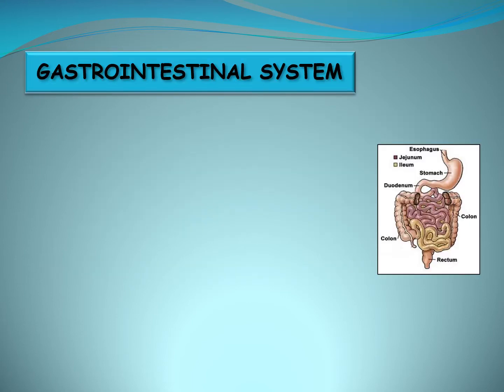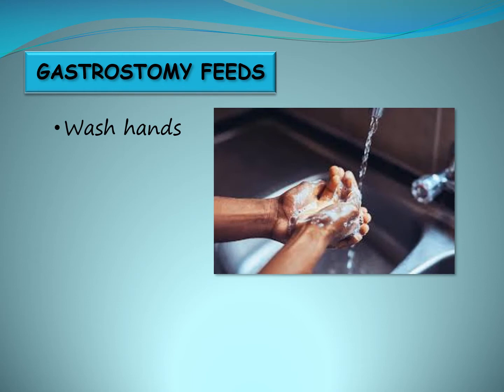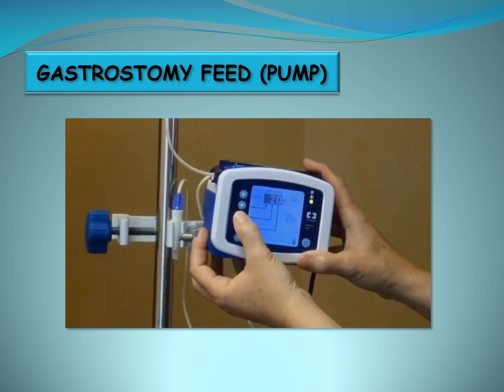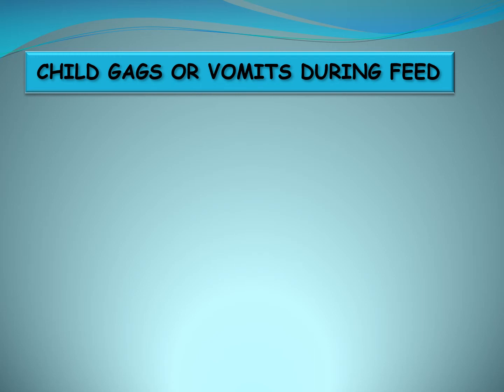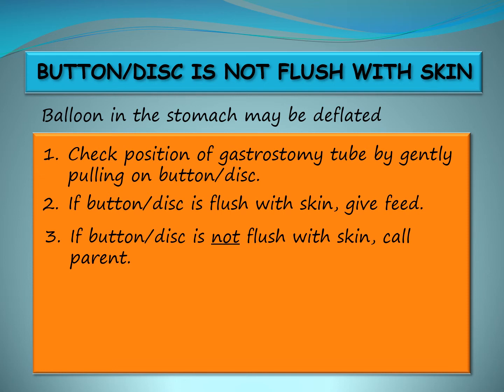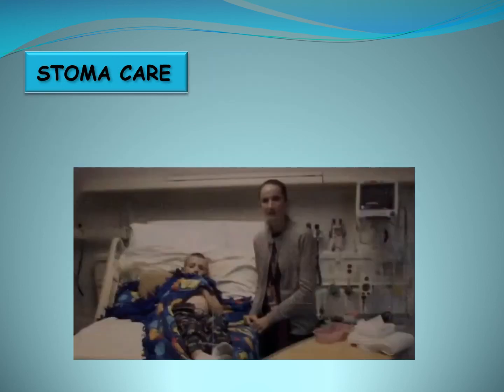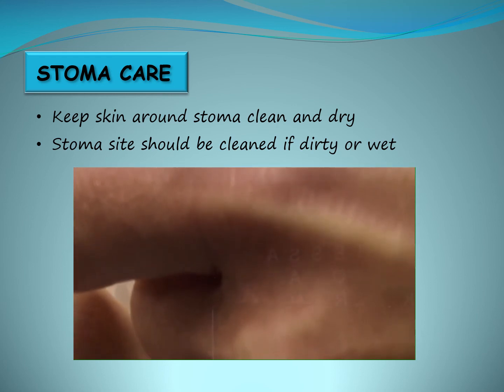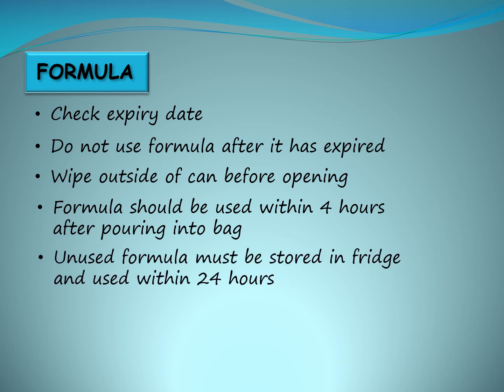GT pump feed.2021-02-01